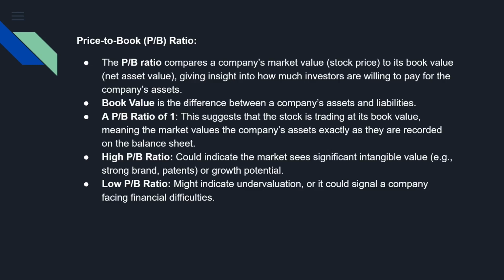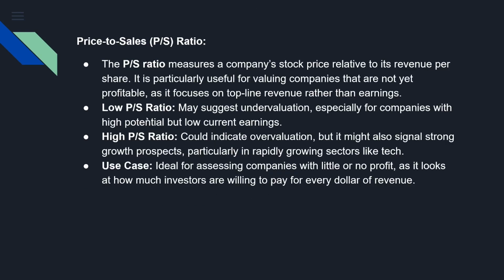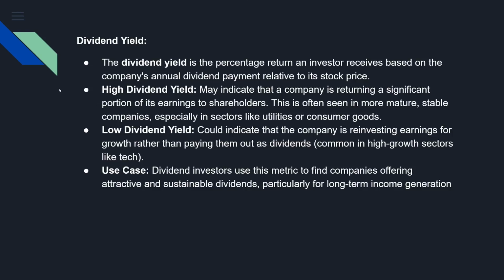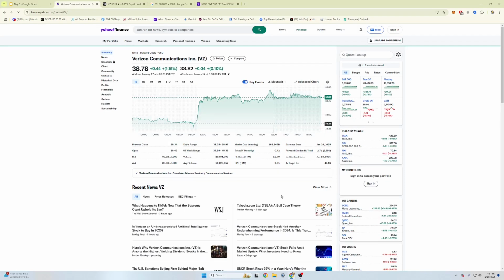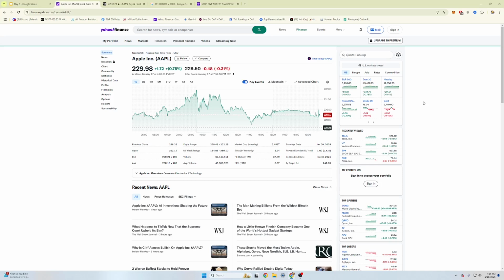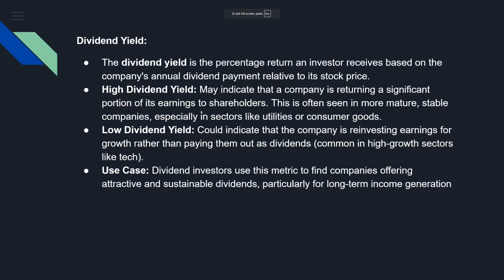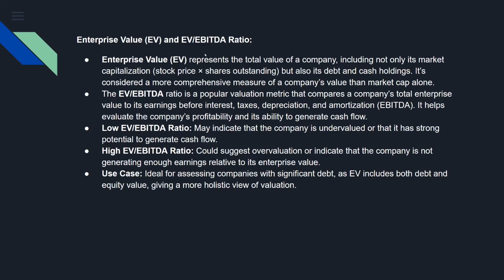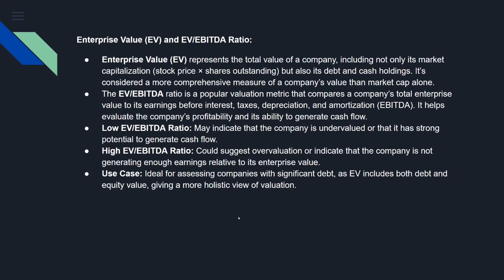Valuation Metrics | Day 8